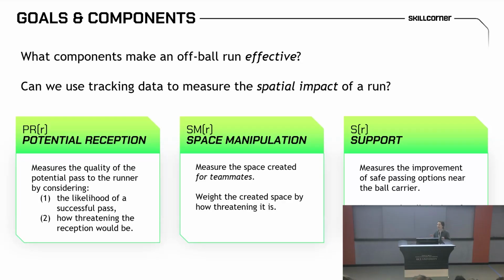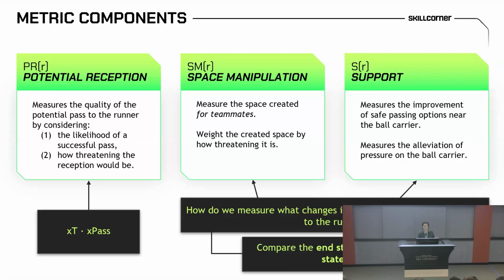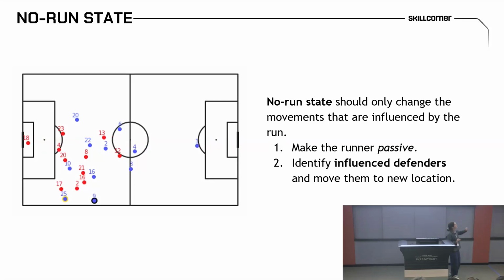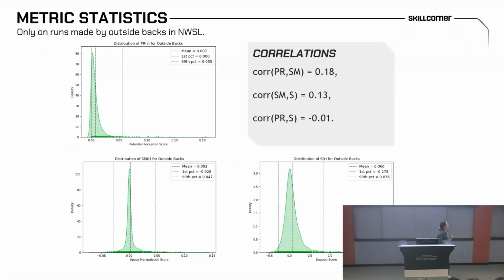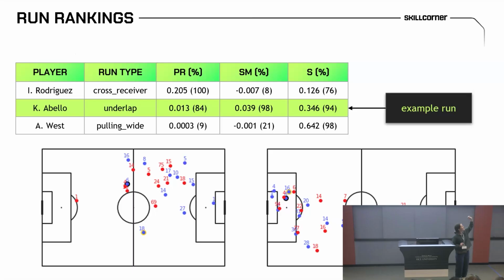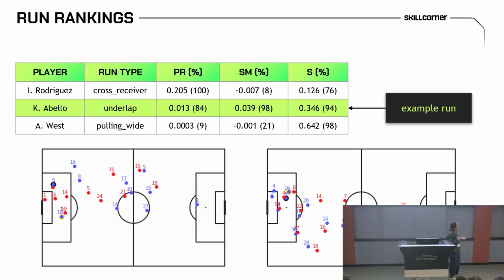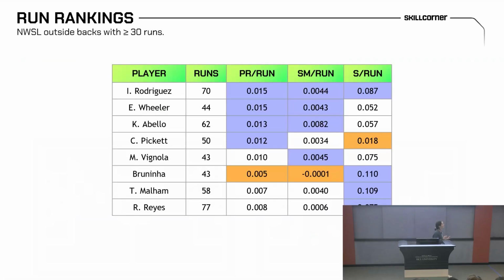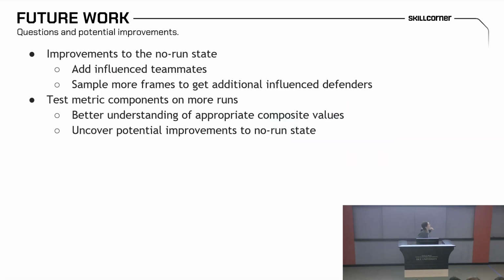Meredith Shea @ ASI Summit 2026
Meredith Shea, Miles Sondergaard Jensen, Gaku Aihara (Vassar College)

Off-Ball Run Value: Quantifying the Quality of Off-Ball Runs